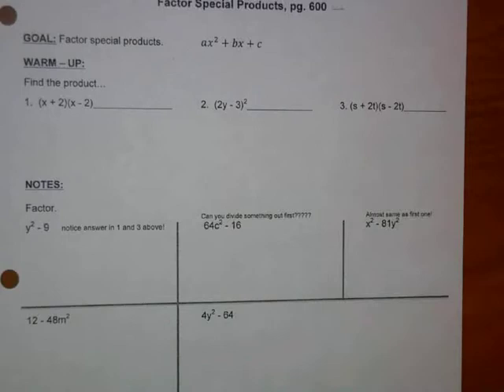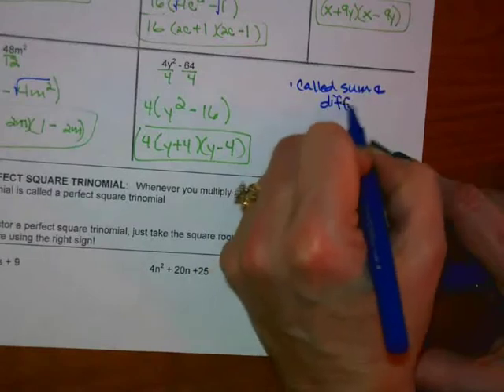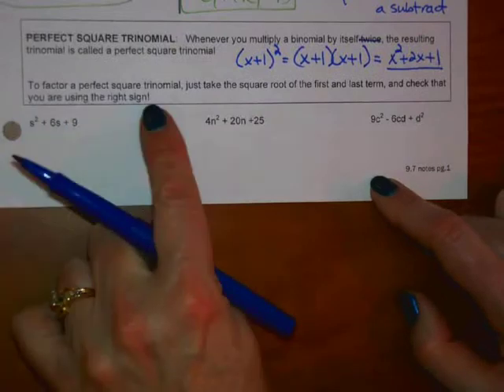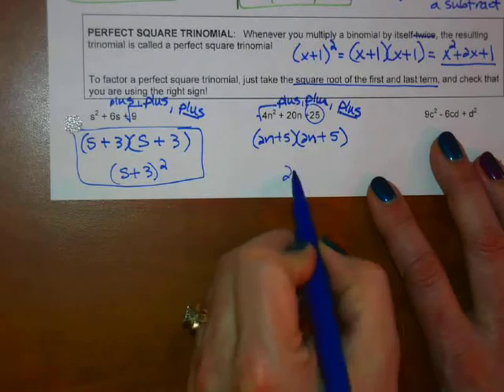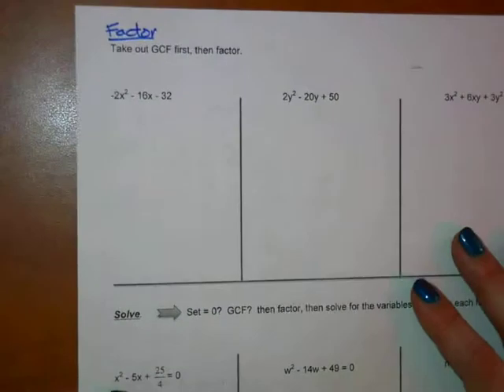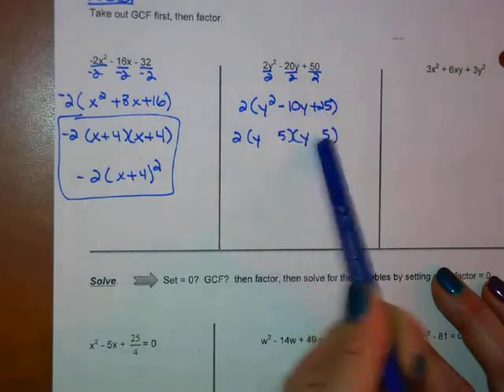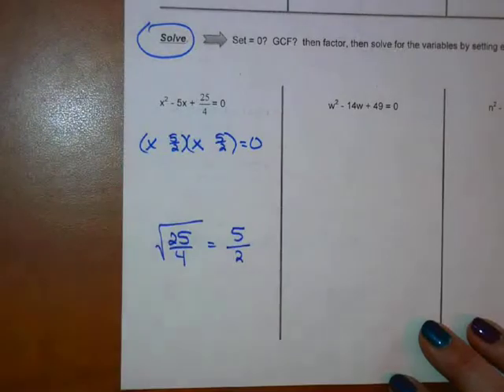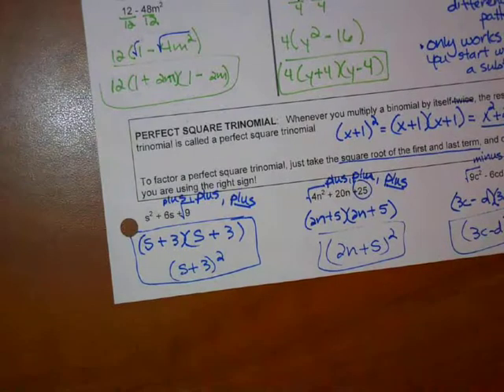Sec 9 7 FH Alg